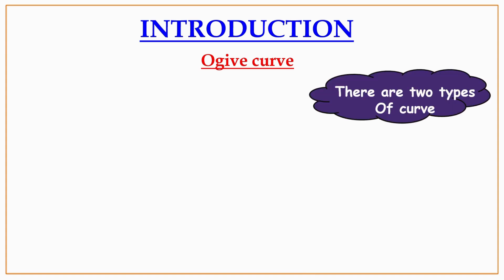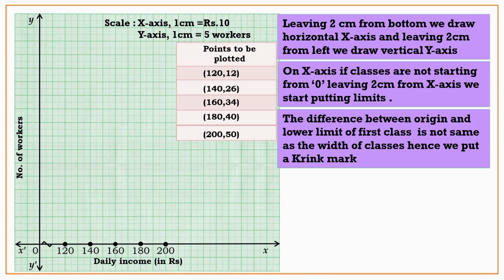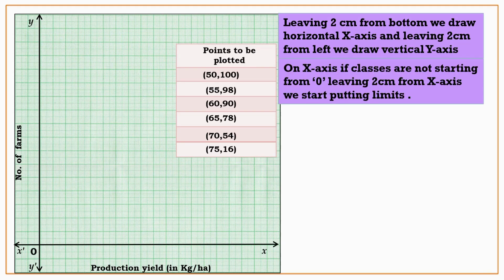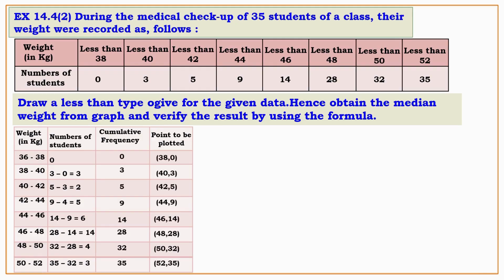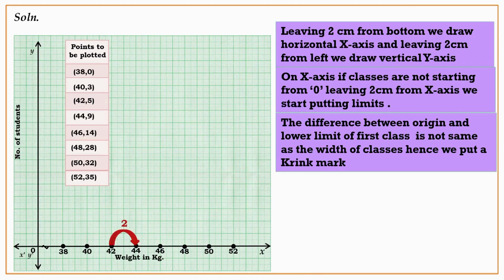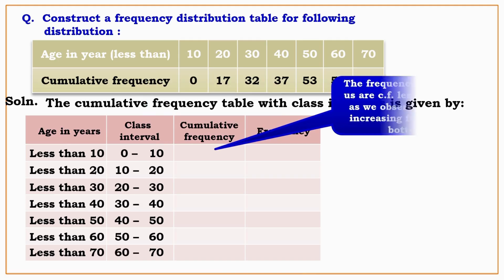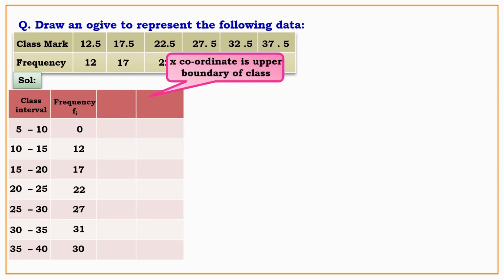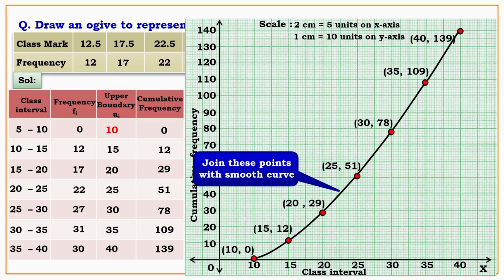CBSE Class 10 Mathematics Statistics Explanation with Solved Problems (Part 7) Draw Ogive Curve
✔️ Class: 10th
✔️ Subject: Mathematics
✔️ Chapter: Statistics
✔️ Topic Name: Explanation + Solved Problems
✔️ Topics Covered In This Video (By Sritoma Majumder): In this video, we will be diving into Explanation + Solved Problems. This video is here to help you grasp the concepts covered in Statistics. By the end of this video, you will have a solid foundation in this important topic and feel confident in your ability to apply it to various problem-solving scenarios.

Learn how to solve easy statistics problems for CBSE Grade 10 math with our step-by-step explanations. This video covers the basics of statistics, including data interpretation, graphs, and more, to help you understand and solve problems with confidence. Whether you're looking to improve your grades or just need a refresher, our easy-to-follow explanations make statistics simple and fun. Get ready to ace your math exams with our expert guidance and start solving statistics problems like a pro.